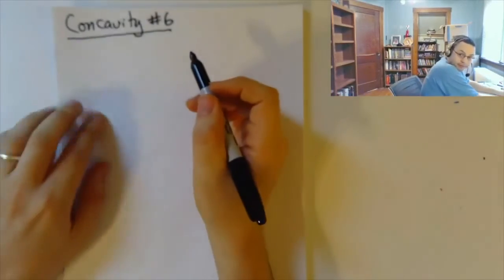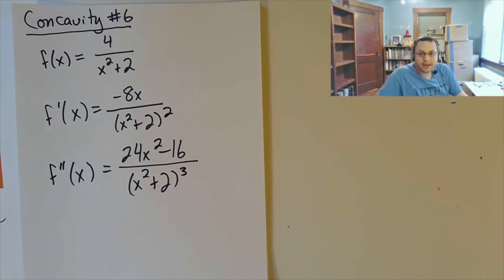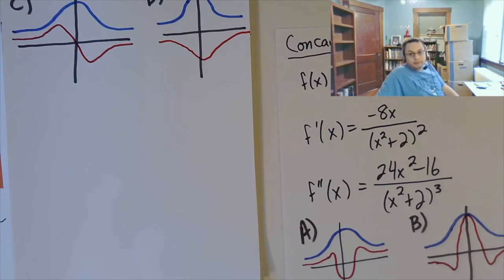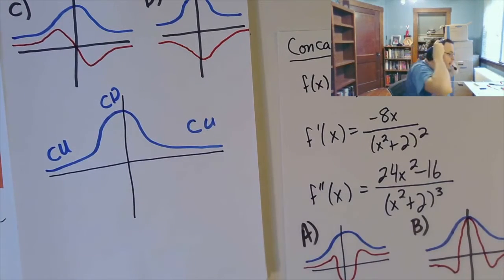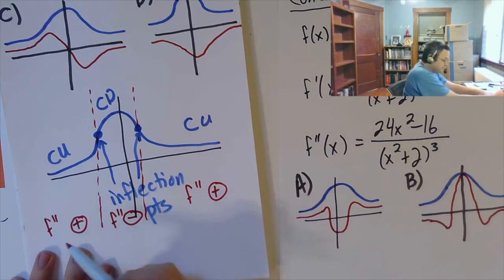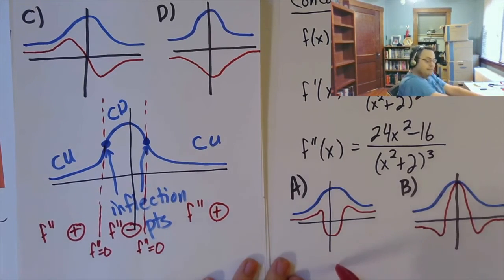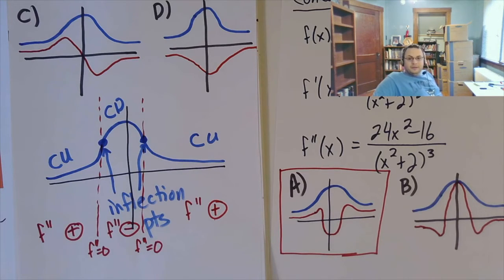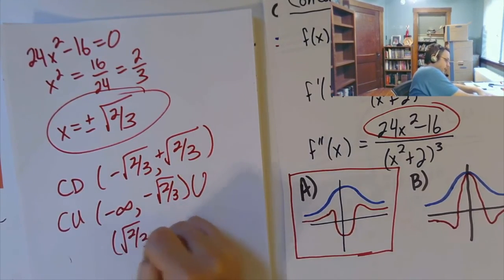Concavity Q6 - 141 Office Hours 4/8/20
Math 141 Office Hours, April 8th

Concavity Q6